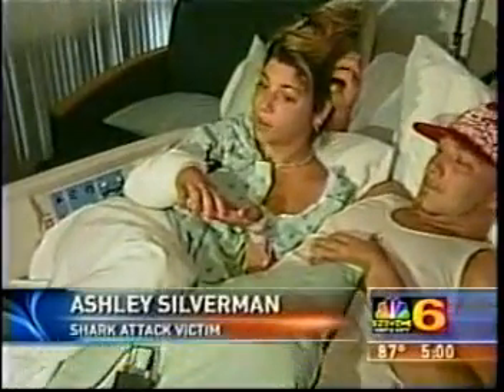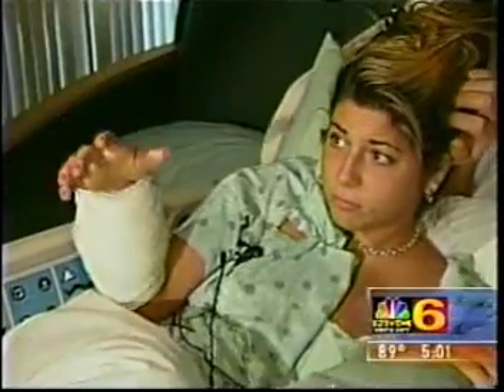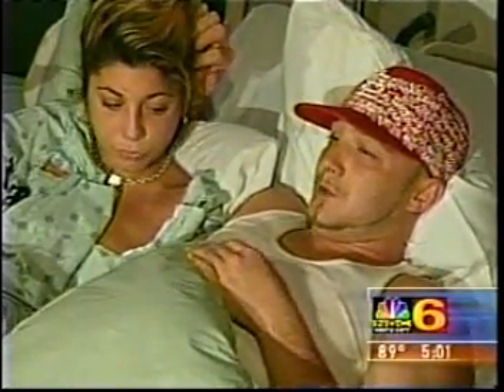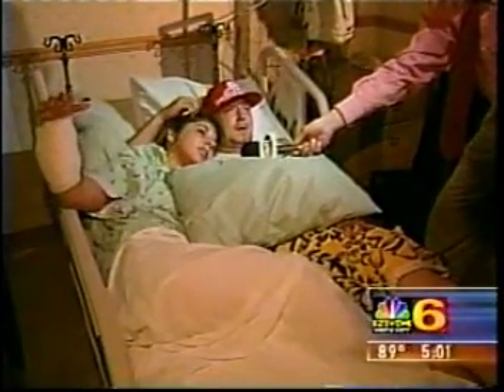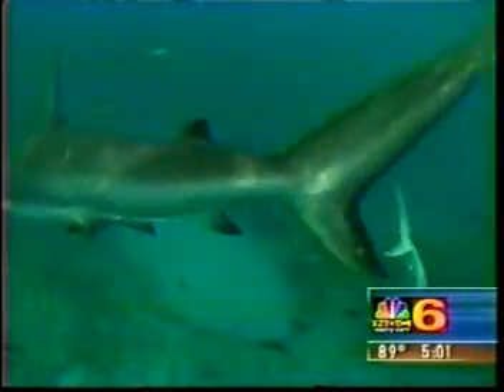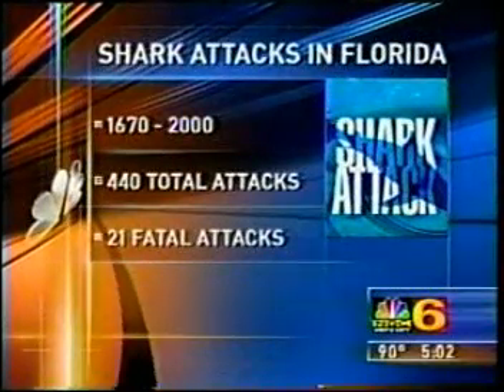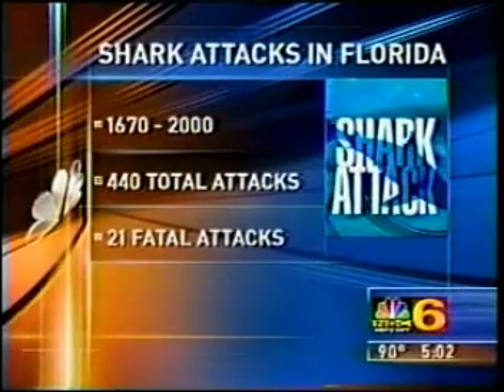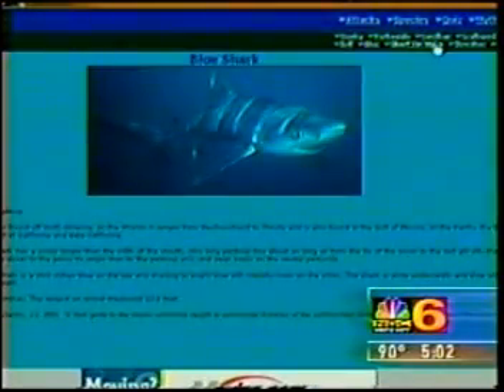Shark Attack NBC News